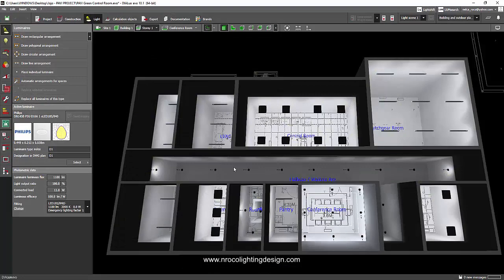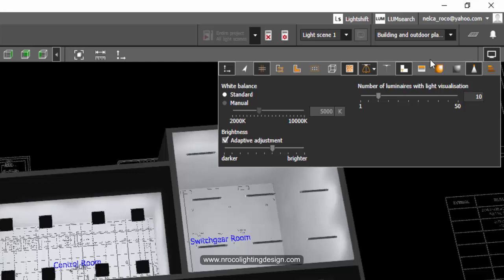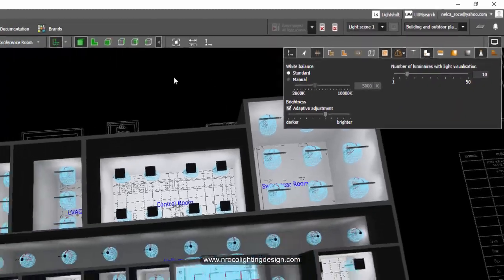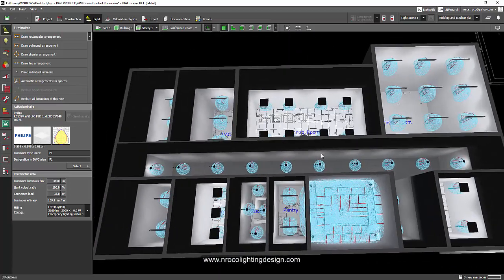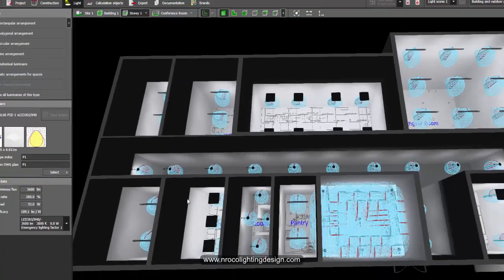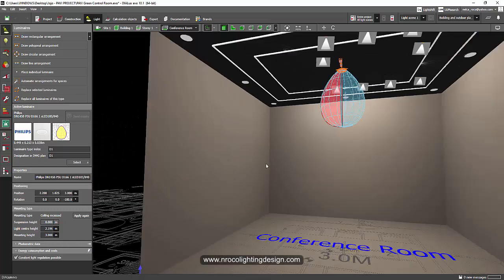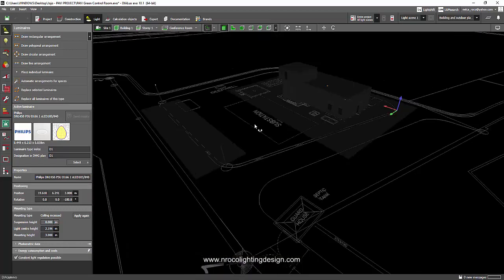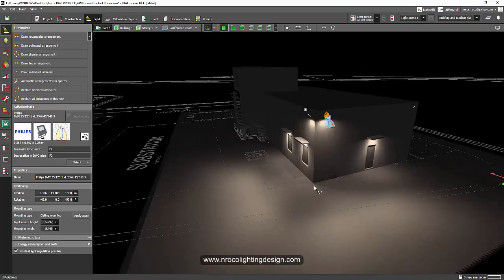Dialux evo 11 Update (Part 3)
This video is all about the new features of Dialux evo 11 for the show light distribution curve.

You may also grab a copy of my Road Lighting Design Techniques ebook

Enjoy learning!